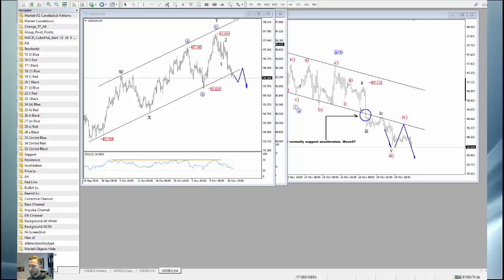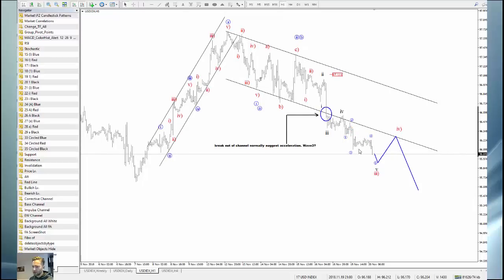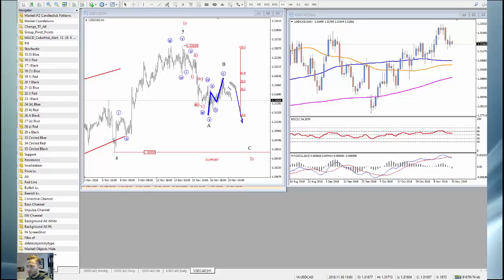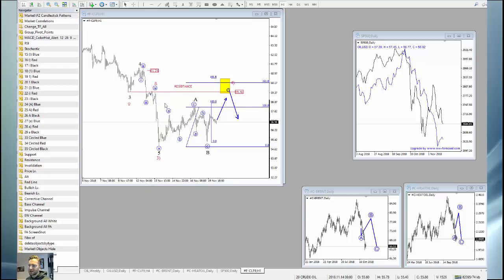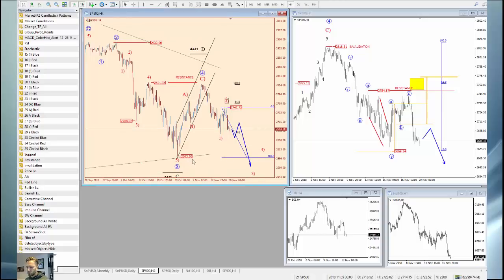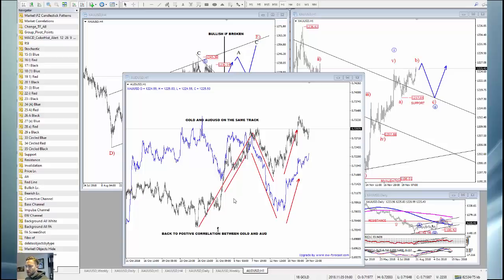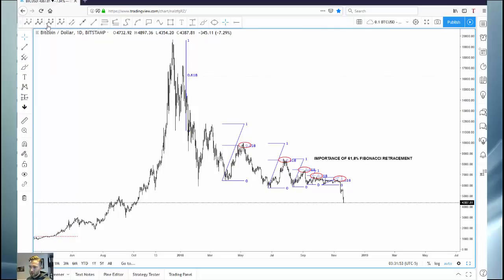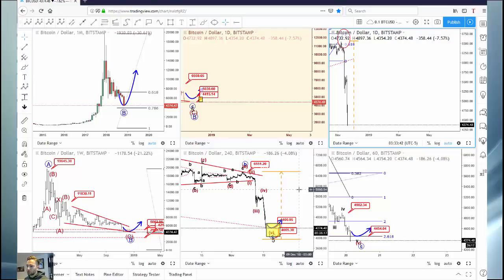USD In Pullback, BTC and Stocks Lower; More Damage Ahead?